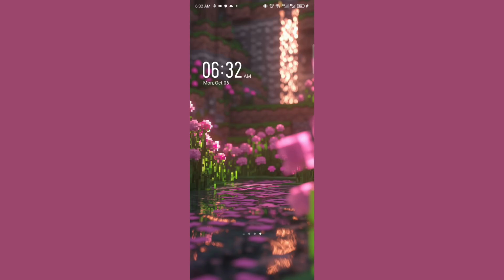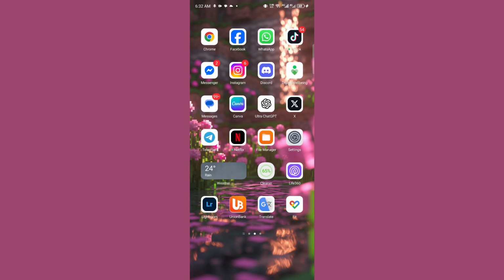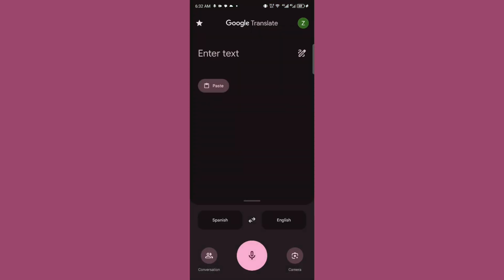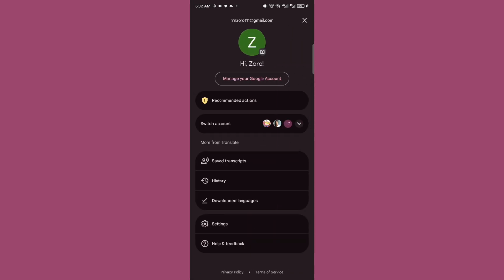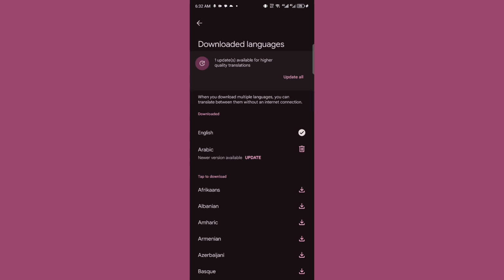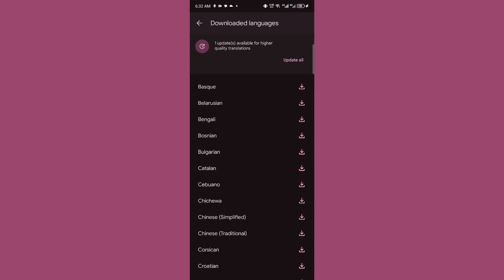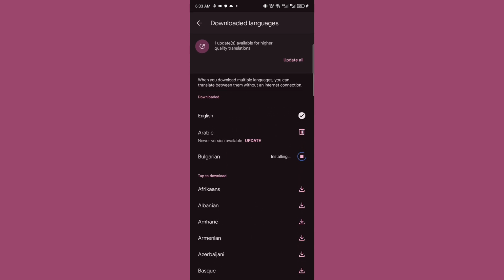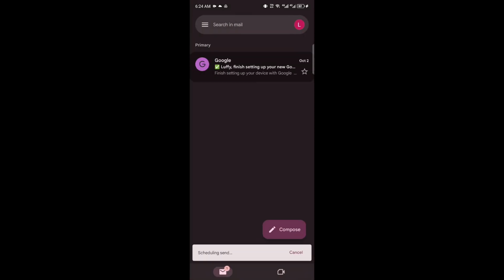How to Use Google Translate App for Offline Translation | Easy Setup & Guide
In this video, I show you how to use google translate offline, google translate app tutorial, offline translation google translate, google translate beginner guide, google translate tips and tricks, translate without internet android, google translate step by step, google translate offline setup, google translate tutorial 2025, google translate productivity tips